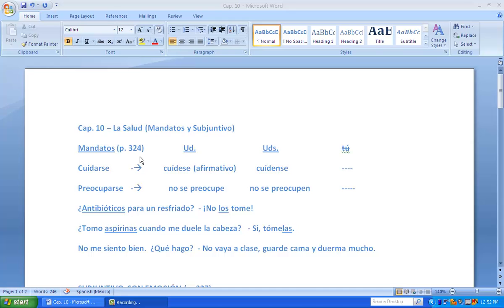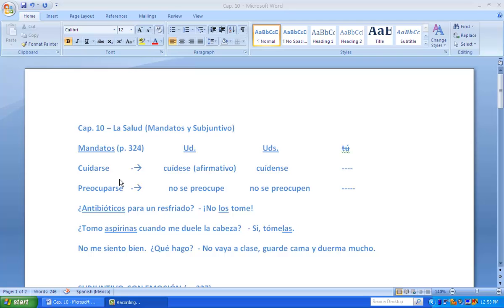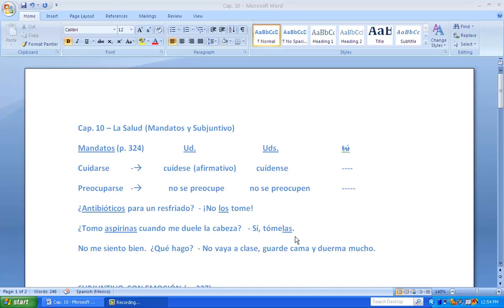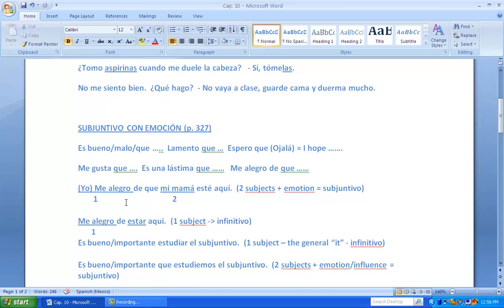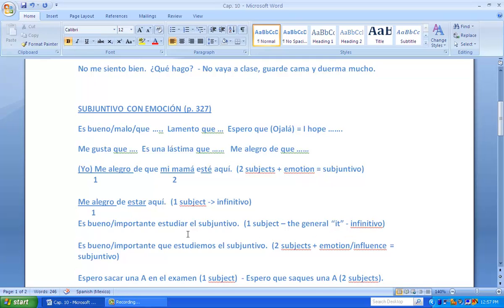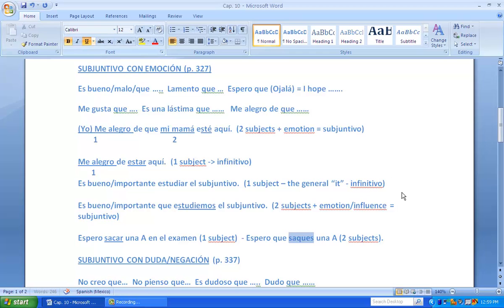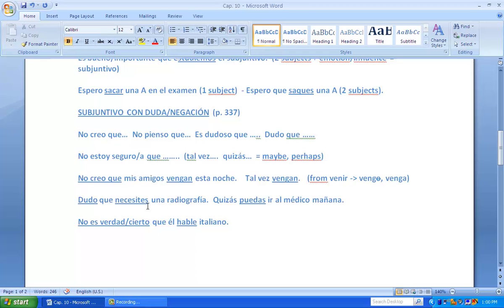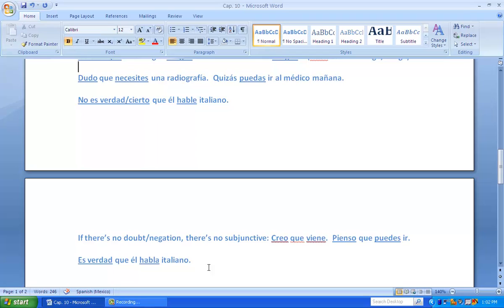Ch. 10 Video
Mandatos, subjuntivo